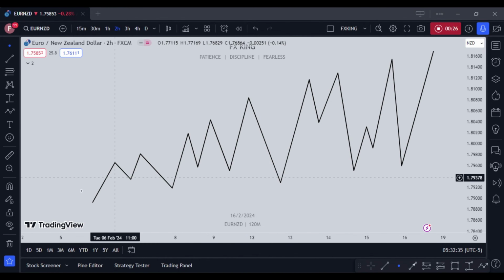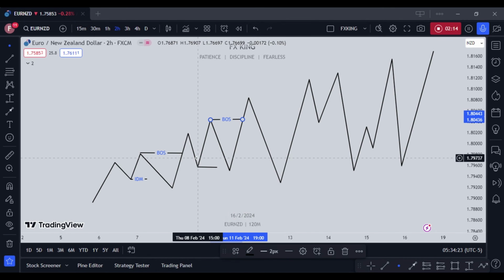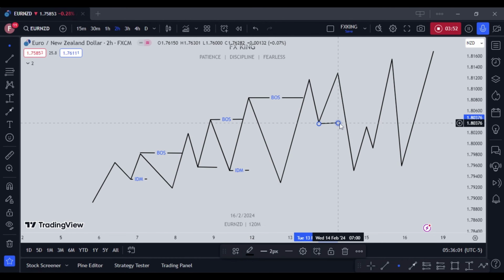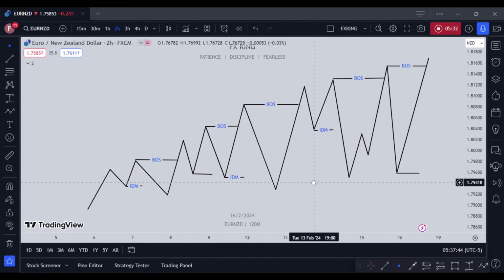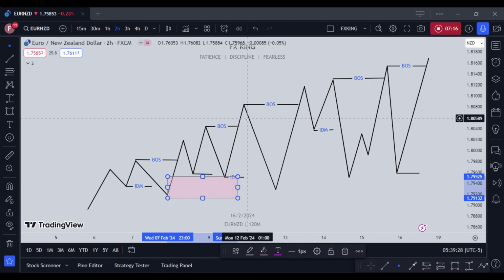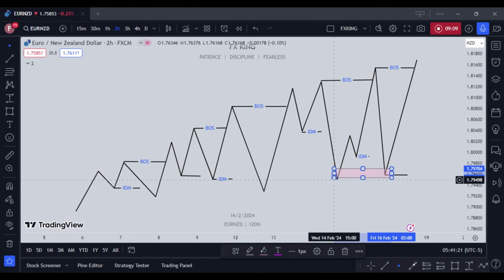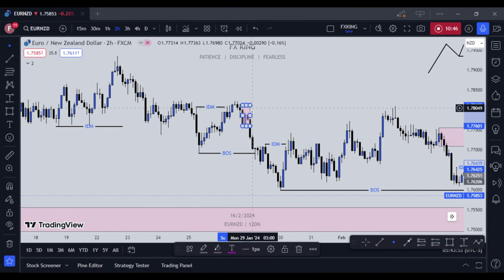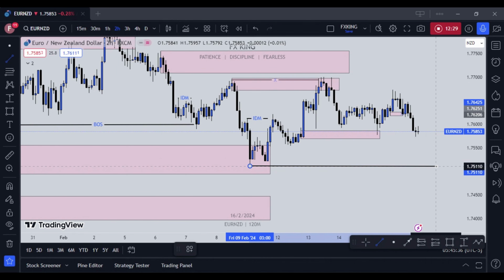The Secret to Forex Trading Success: Inducement and Orderblock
Are you ready to take your forex trading to the next level? In this video, we'll explore two of the most powerful concepts in forex trading: inducement and orderblock. We'll explain what these terms mean and how you can use them to find the best opportunities in the market. So if you're ready to trade like a pro, let's get started!